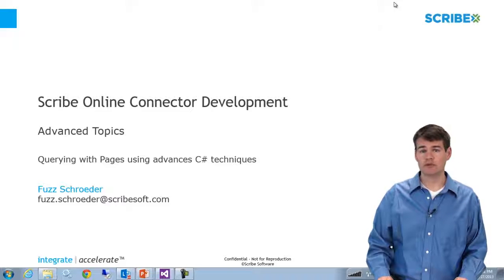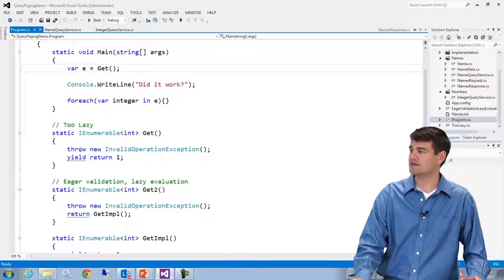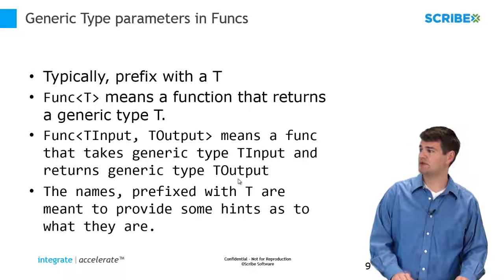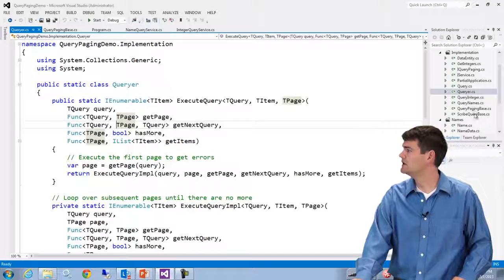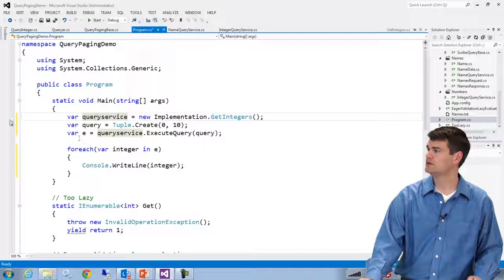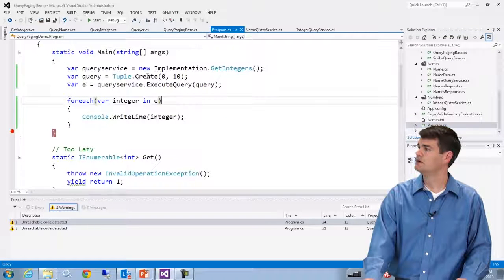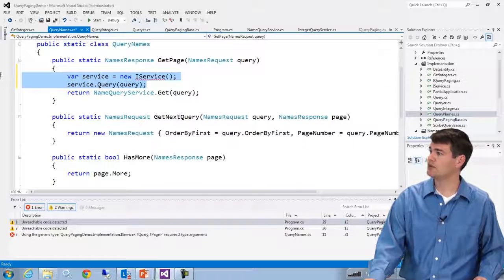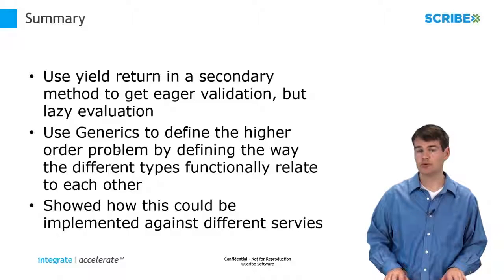Scribe CDK Training Part 9: Query Paging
Learn how to implement querying with pages in your connector by using more advanced in C# techniques.

00:00 Introduction
00:48 Goals
02:01 Overview of Sample Services
04:50 IEnumerable and Iterables
08:39 C# Generics and Func
09:56 Defining Queries, Pages & Items
11:09 Generic Type Parameters in Funcs
11:40 Describing Parts in Terms of Each Other
12:23 Defining the Functions that Make Up the Concept
13:46 Creating a Generic Implementation
15:49 Implementing the Integer Service and Names Service
32:16 Service Dependencies
37:04 Fitting Query Paging into Scribe Online
38:59 Summary